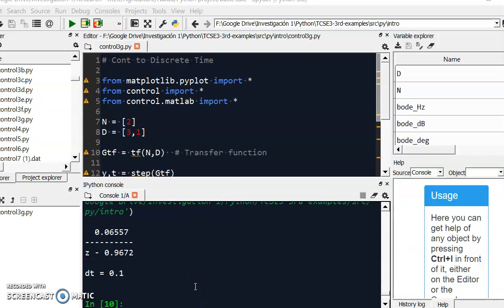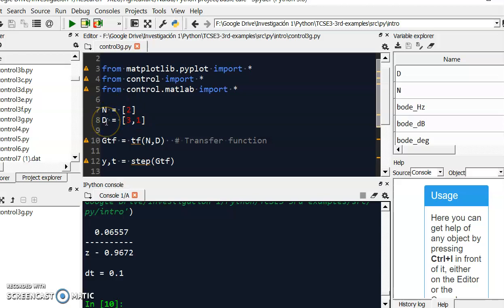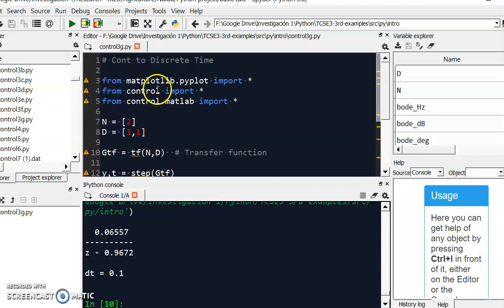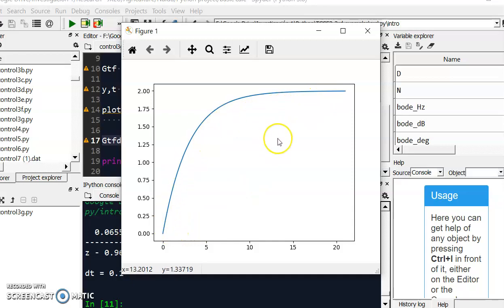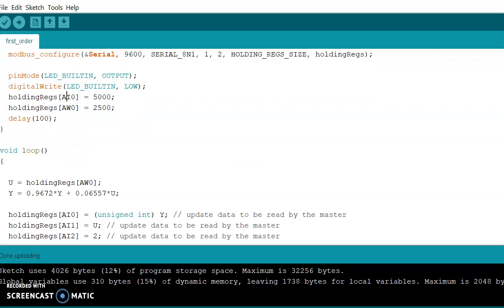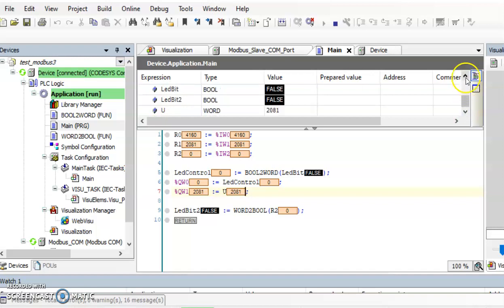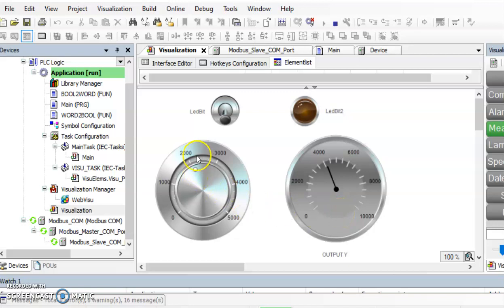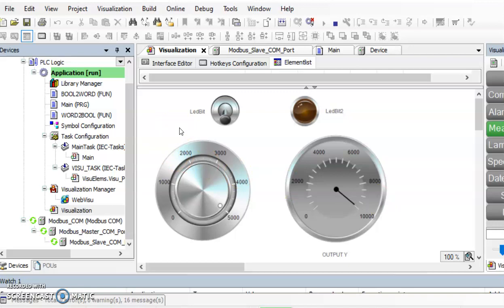First order system simulation - Arduino - Codesys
In this video I explain how to simulate a first order system using Arduino UNO board and Codesys soft PLC, using Modbus as communication protocol